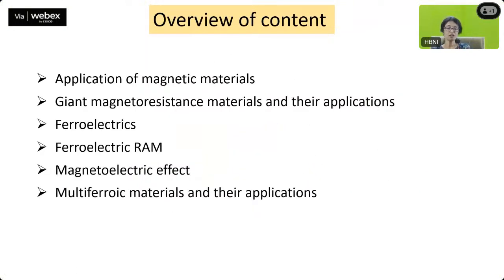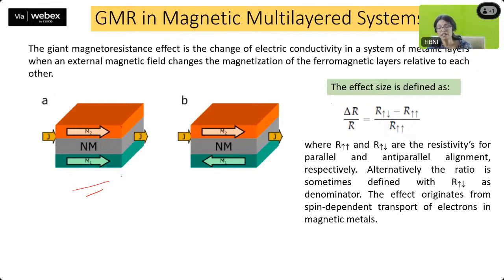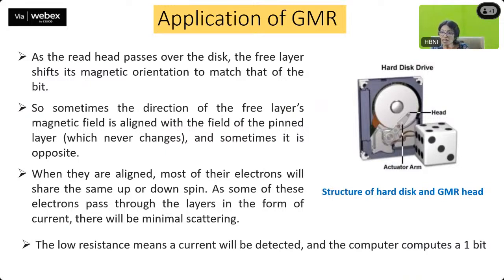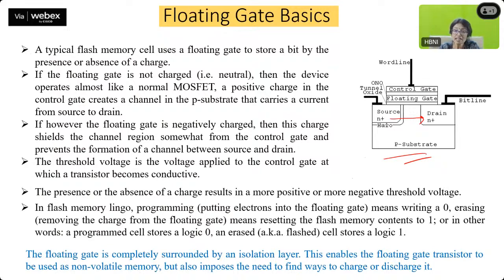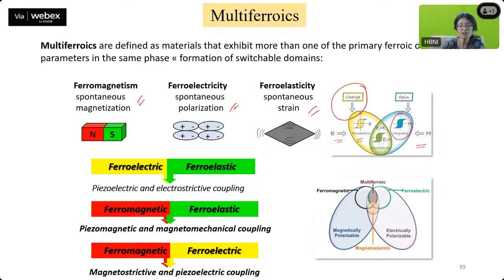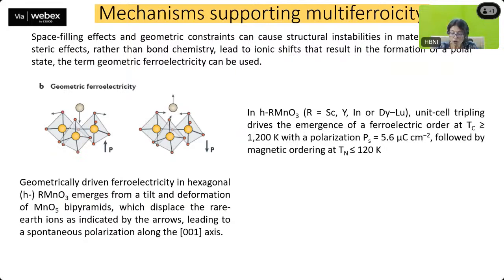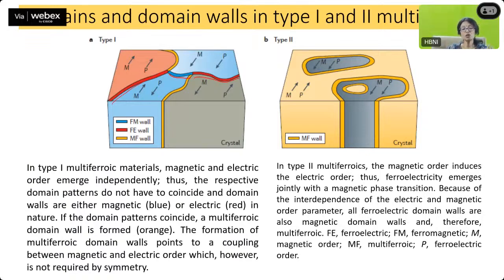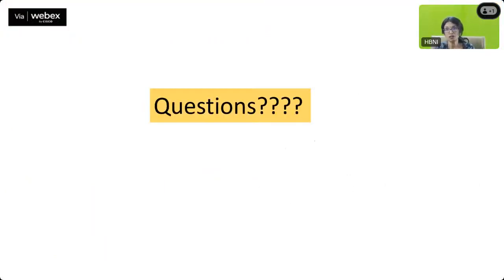23_AMC - Lecture 22